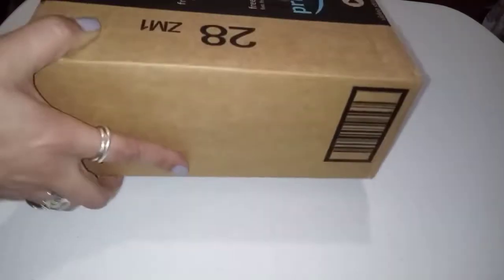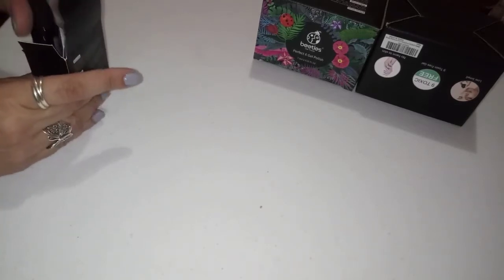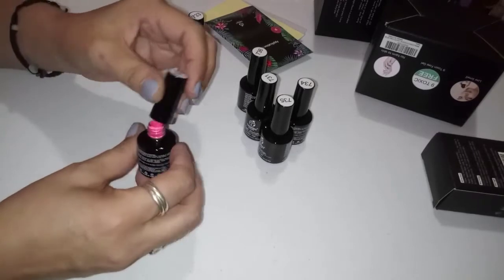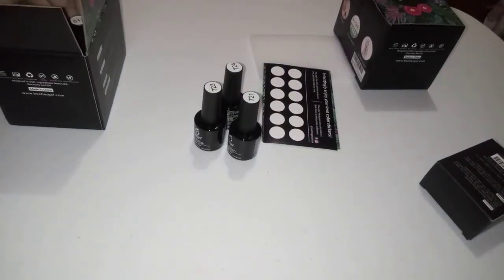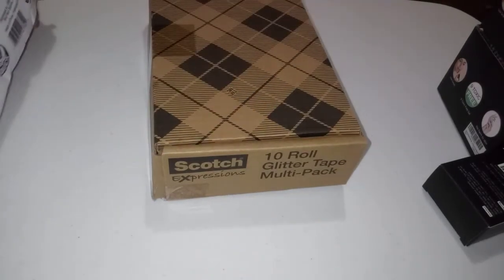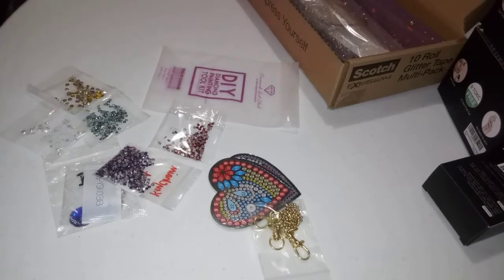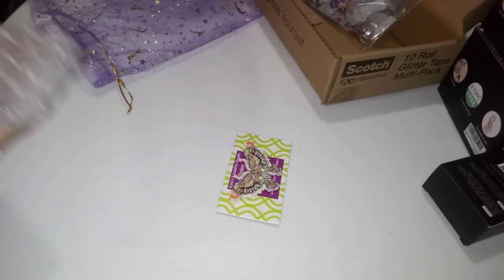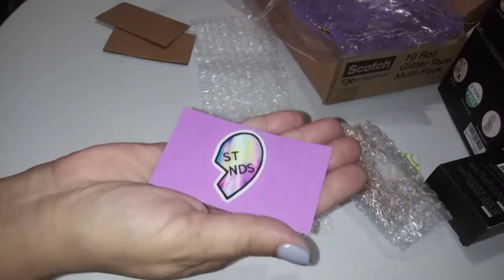Happy & Nail Mail 😃💅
Beetles Schools in Session Gel...

Beetles TULIP GARDEN Purple...

Beetles Gel Nail Polish Base No...

Midnight Sun by Stephanie Meyers found wherever books are sold